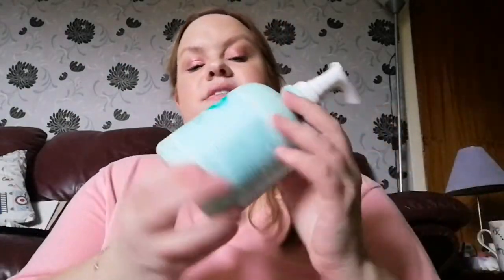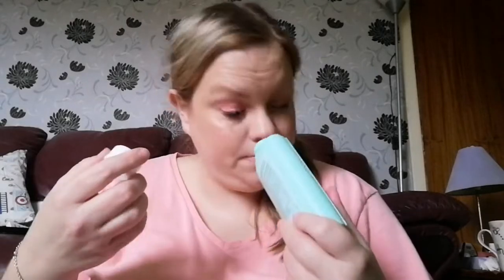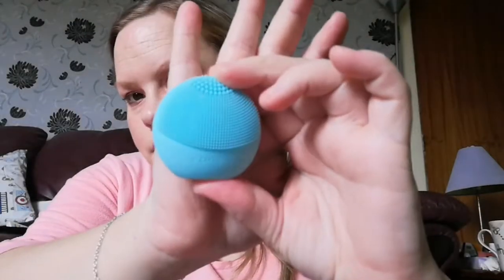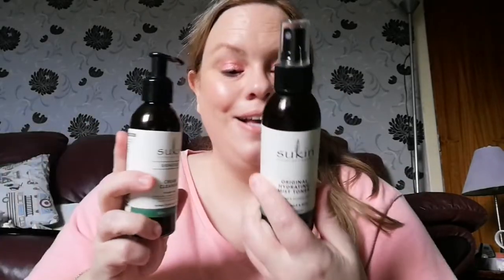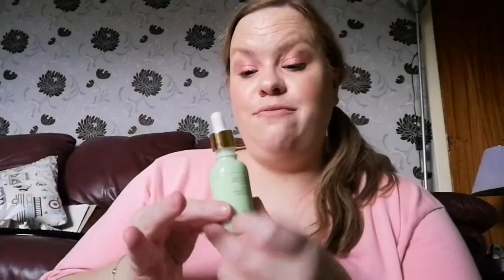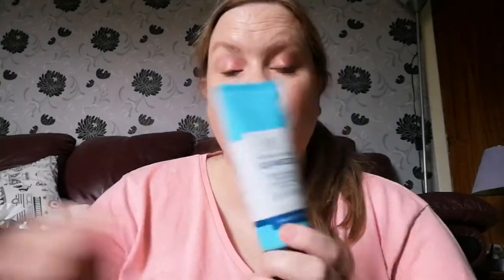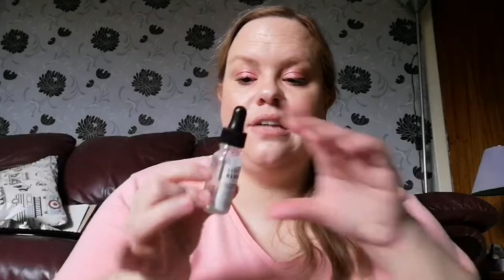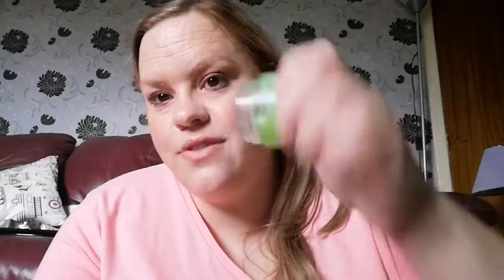Skin and body saviours (dry, sensitive)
I wanted to share with you my ride or die must haves for dry to extremley dry skin and prone to excema.